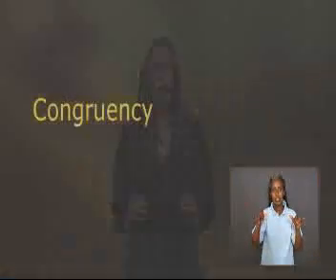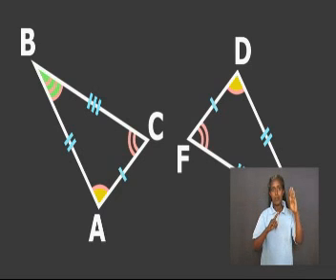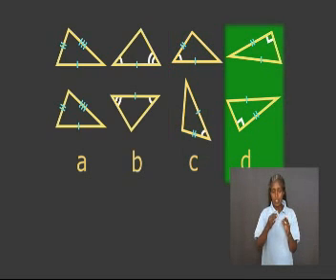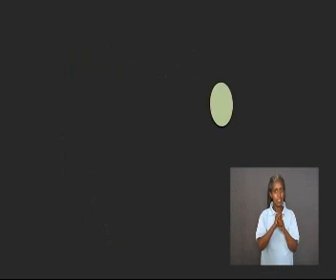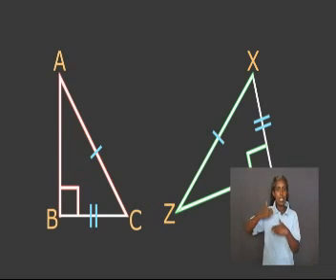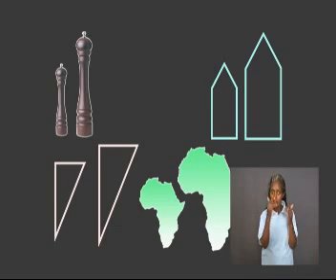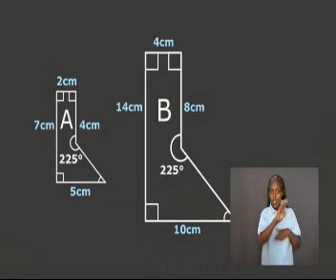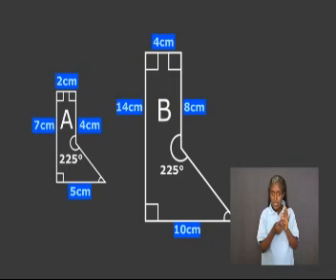9 5 6 web